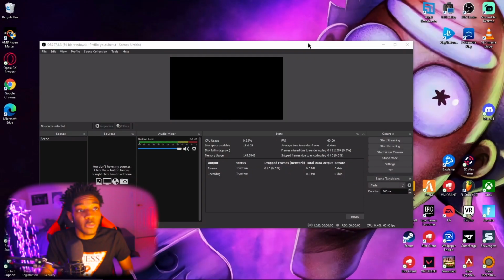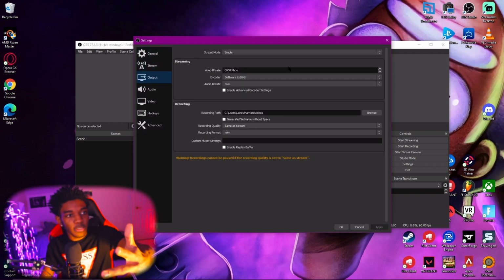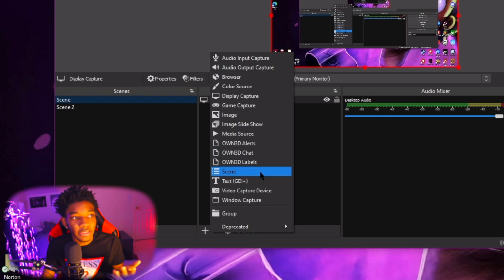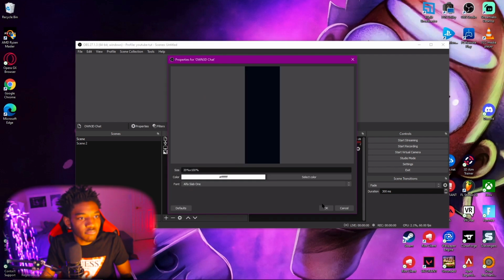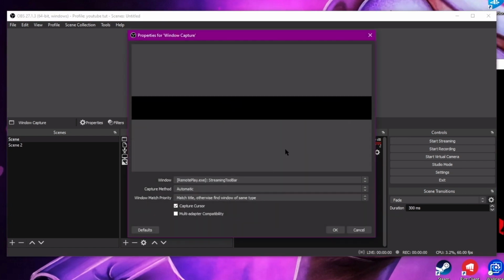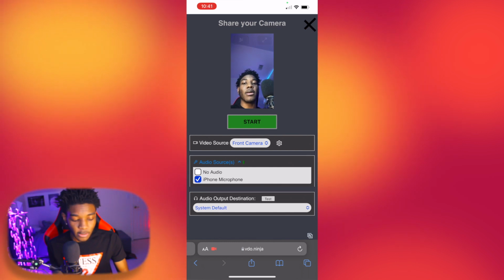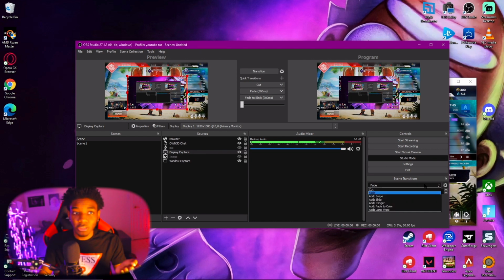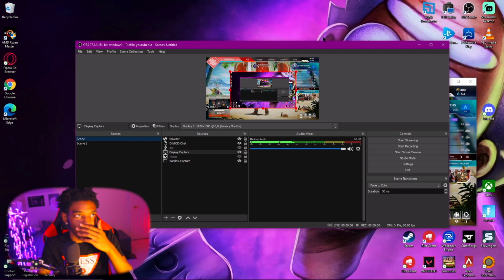How to SETUP stream on TWITCH with OBS STUDIO - OBS Studio SIMPLE beginners Guide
This is the most simple and quick guide to starting your streaming or recording journey. In this video I will cover everything a beginner would need to know while using OBS studio. This includes streaming settings, recording settings, scenes, sources, audio and video. Also if you don't have a webcam or microphone, your problem will be solved in this video. SO LETS GET STREAMING!

Follow me on all Social media to stay updated

MUCH LOVE CATCH YOU IN THE NEXT VIDEO